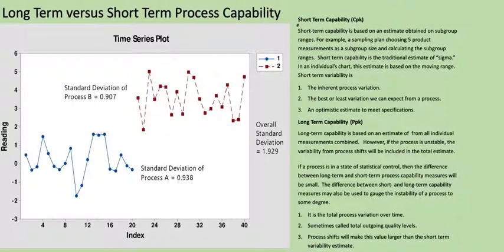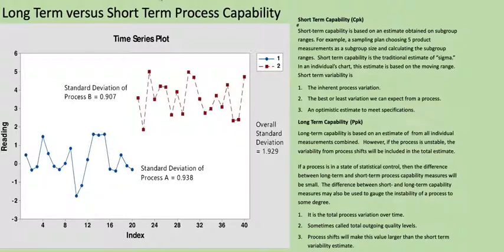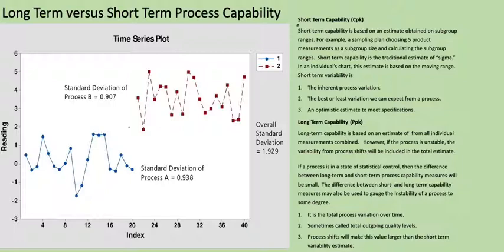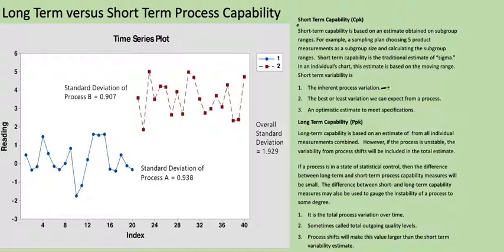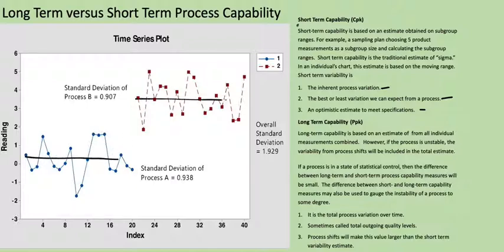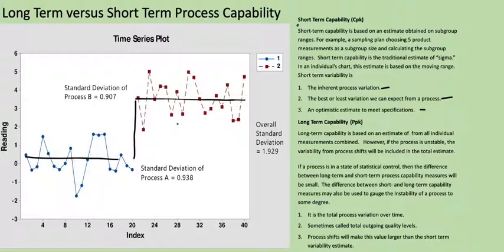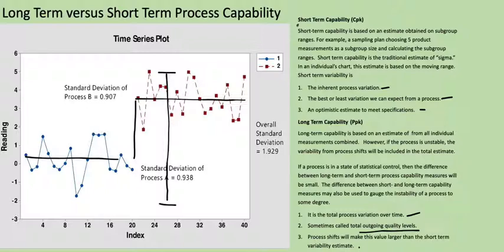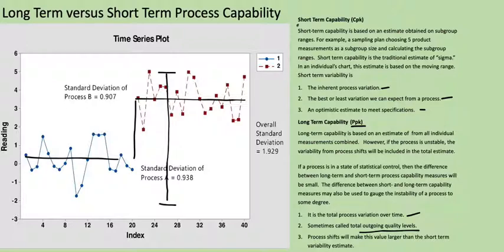Cpk versus Ppk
Understanding how Cpk and Ppk are calculated using ideas of short and long term process variability.